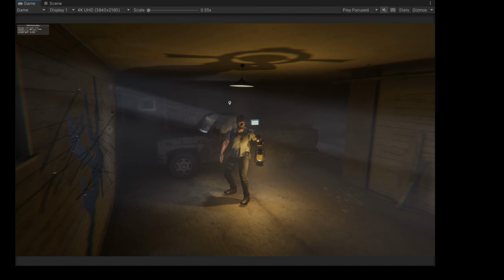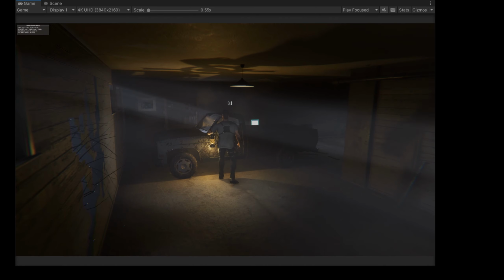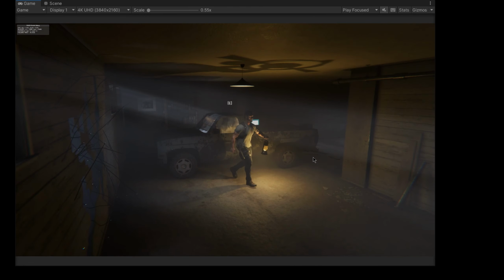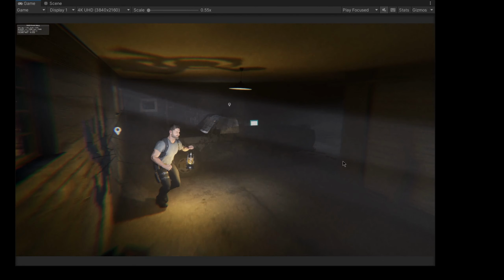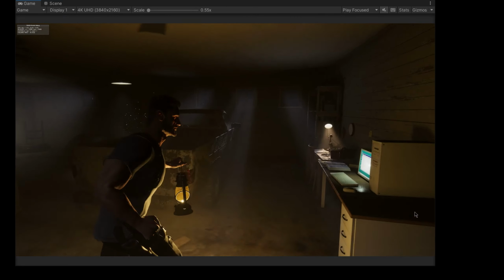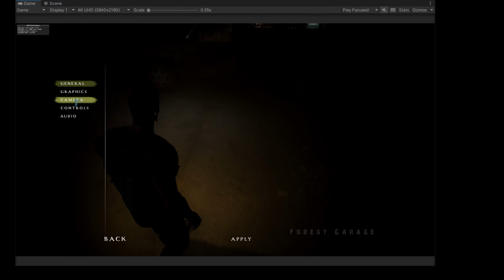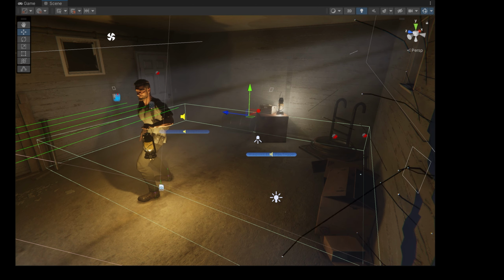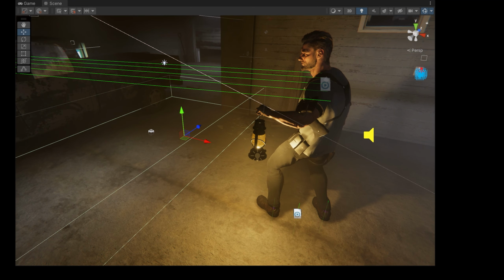Game Devlog - Camera Work - Fixed Cameras, Over The Shoulder Cameras - Connection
Welcome to our first indie game dev log. This devlog is all about the camera work we have developed. Fixed cameras, plus over the shoulder camera options!

Our game Connection is a classic survival horror video game inspired by Resident Evil, Silent Hill and other gems.